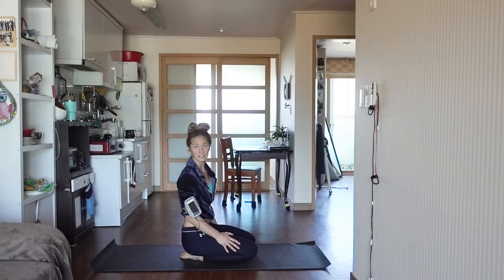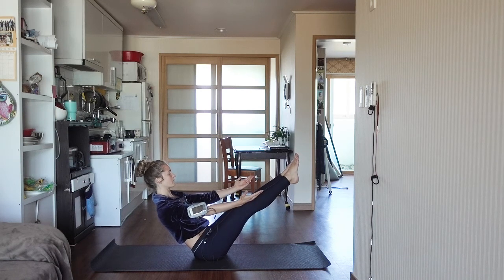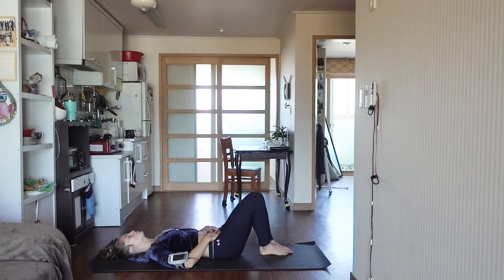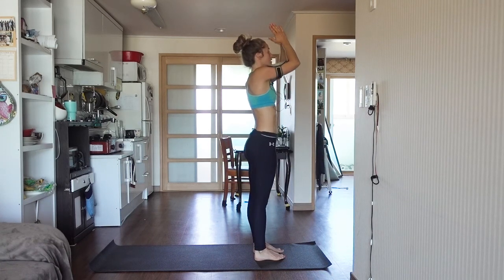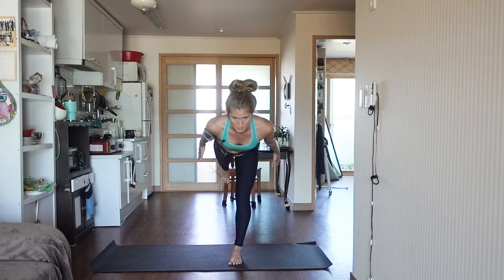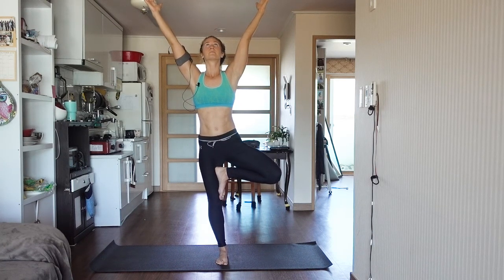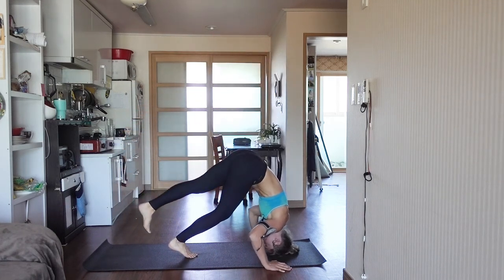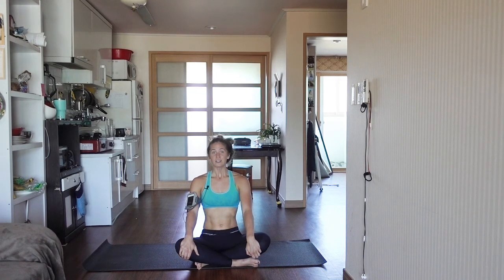Yoga Balance Mind and Body - Carley Schroeder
★ Carley on Insta: ★

Fitonceandforall.com

A little about me. My name is Carley Schroeder I am a fitness enthusiast and I love movement. I am certified through NASM and ACSM as a personal trainer am yoga and TRX certified as well. I studied for my bachelor's degree in health and fitness and I now work as a teacher and life coach. I create awesome fun videos in my spare time as well as research and blog. If you have any questions about better health, mental or physical strength be sure to check out blog selfmasteryduo.com for related articles. I hope you enjoy these free workouts and you hold yourself responsible to make healthy decisions every day.

Please note: I am not a doctor. Practice these workouts at your own level. If you have any concerns or notice any abnormalities contact your physician.